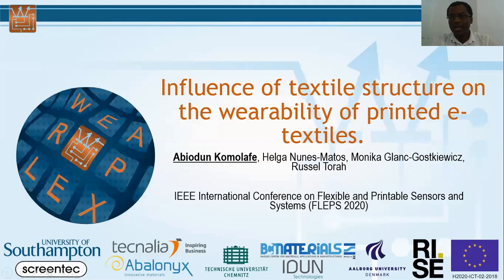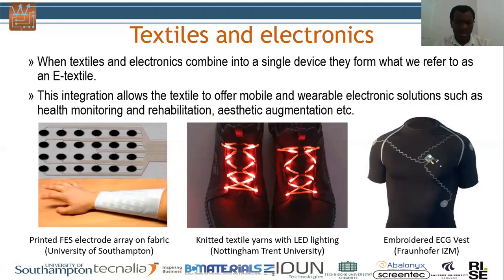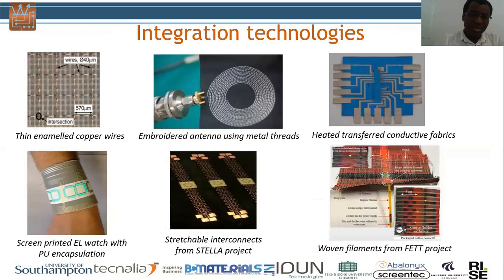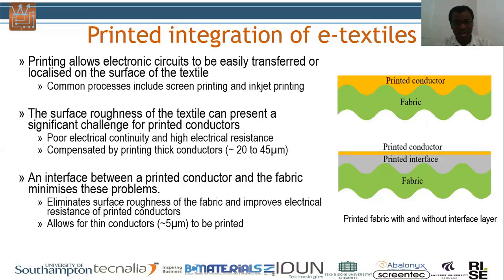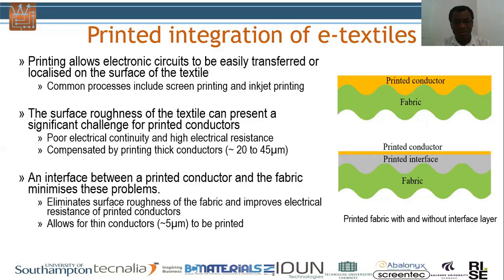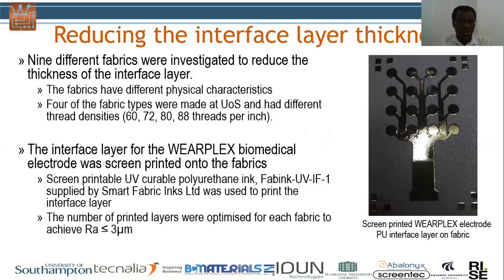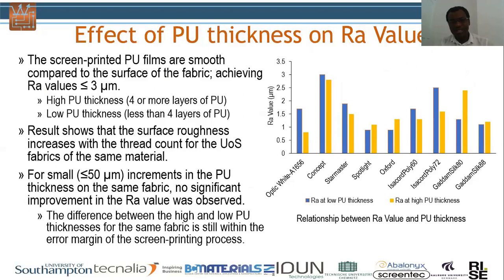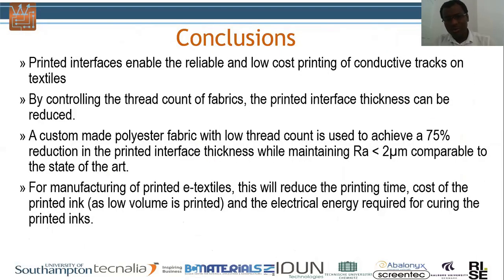Influence of Textile Structure on the Wearability of Printed e-Textiles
Title: Influence of Textile Structure on the Wearability of Printed e-Textiles
Author: Abiodun Komolafe, Helga Nunes-Matos, Monika Glanc-Gostkiewicz, Russel Torah

Abstract: This paper investigates the reduction of the polymer film thickness for printed and wearable e-textiles by controlling the thread count of the fabric using different blends of polyester/silk/cotton fabrics. A 50 µm thick polyurethane interface layer with a surface roughness, Ra value of 1.7 µm is reported on a 100% plain weave polyester fabric. The PU thickness is 4 times less than the state of the art and shows more than 80 % reduction in the proportion of interface material to fabric thickness of the printed e-textile. This minimizes the impact of the printed film on the fabric.